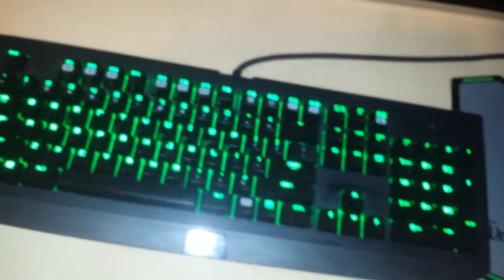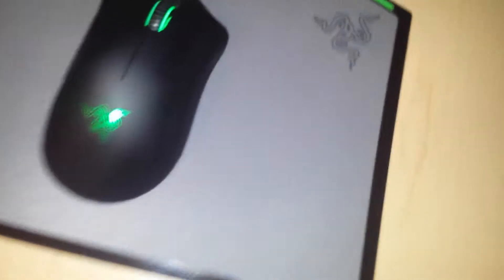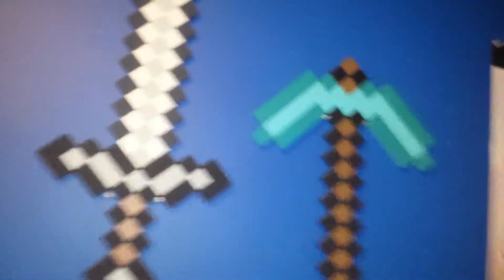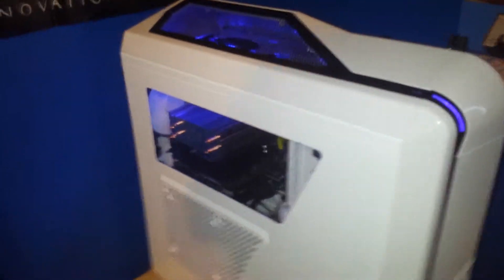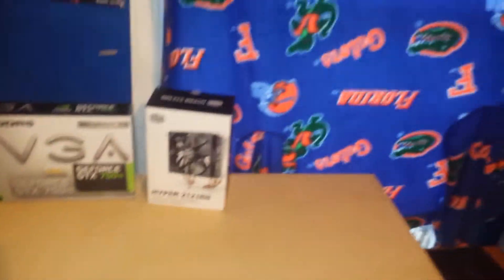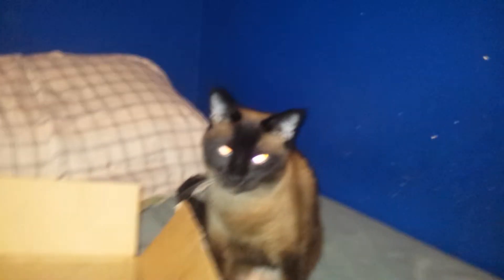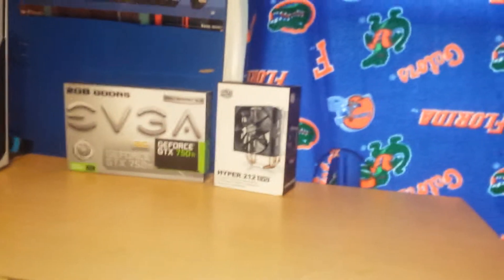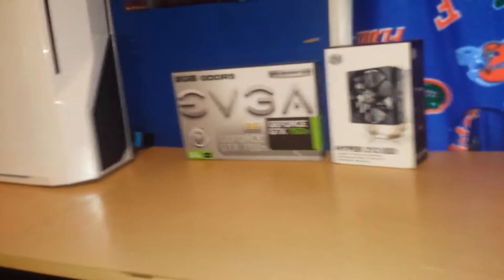My Ultimate Gaming Setup